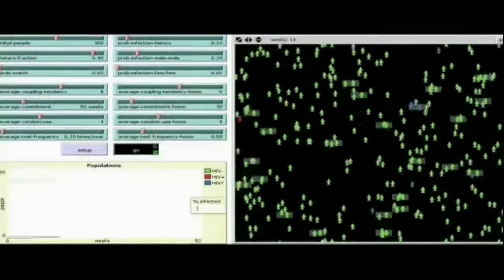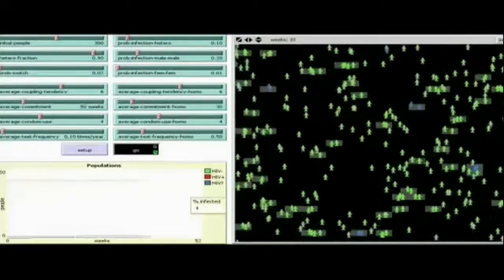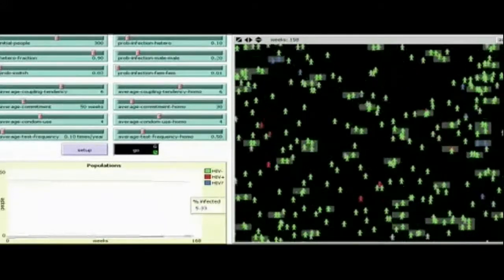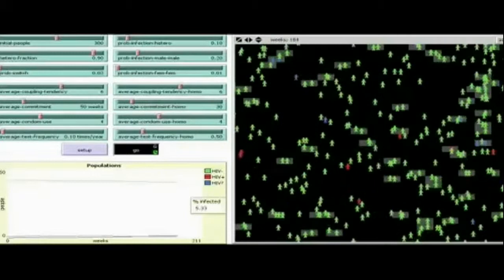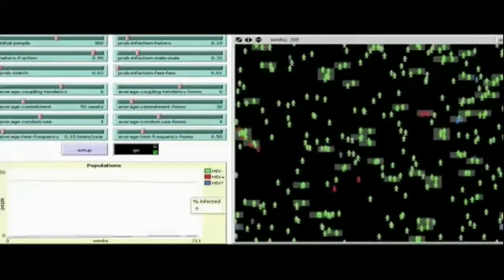Applied Complexity: Taking It To The Island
A report on presentations related to Applied Complexity in Havana, Cuba in January 2012.